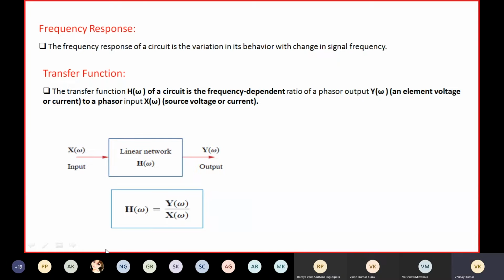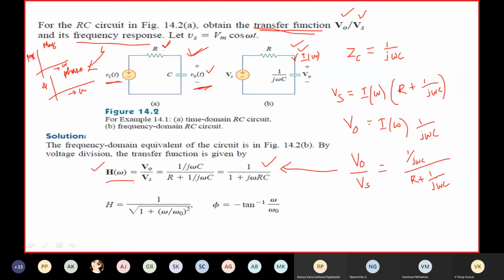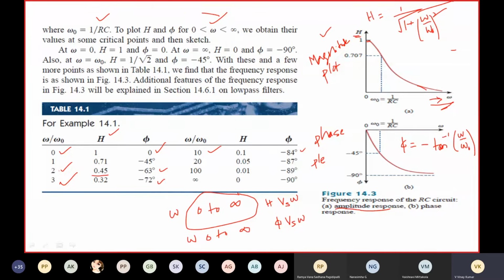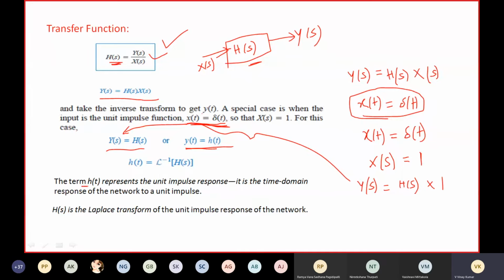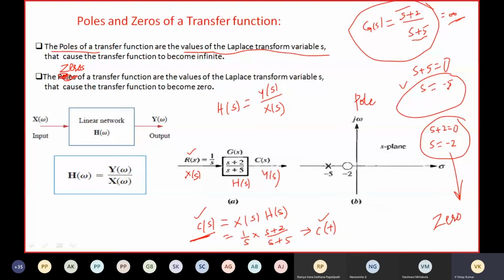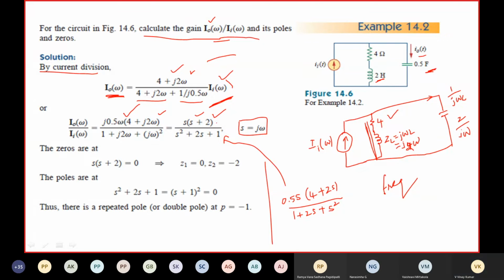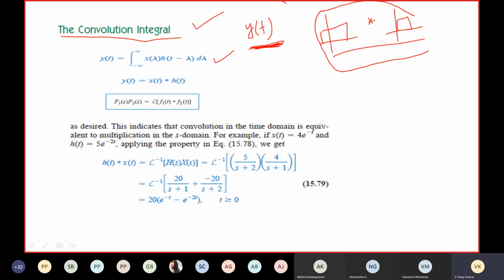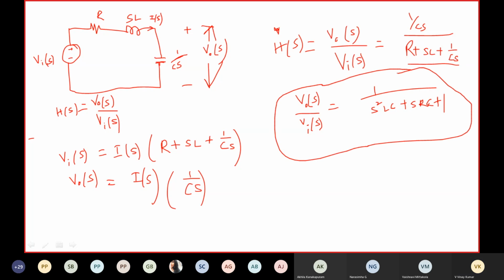Lec 2 Applications of Laplace Transform